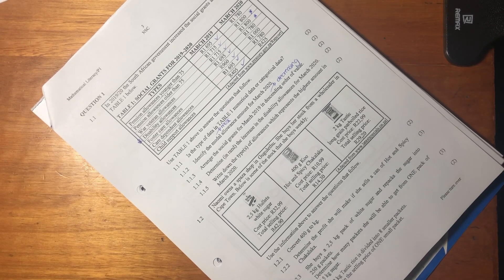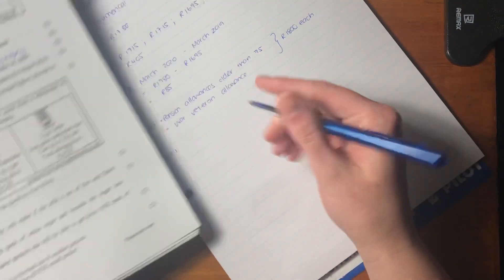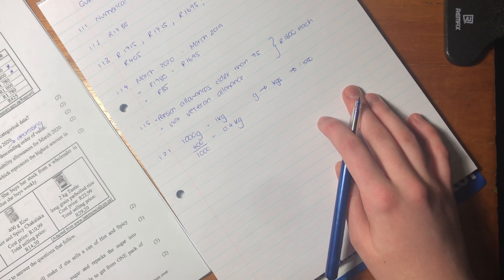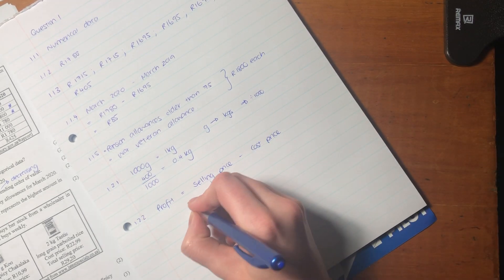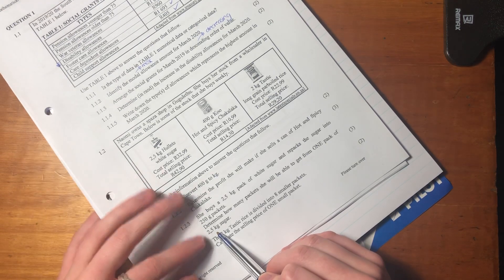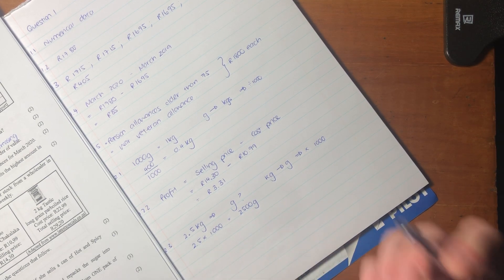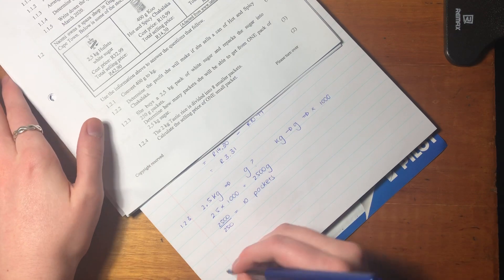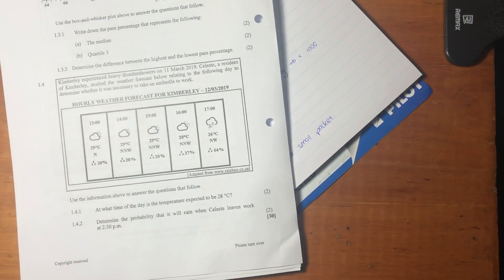Maths Lit - Paper 1 Nov 2019 (Q1.2 - finance)